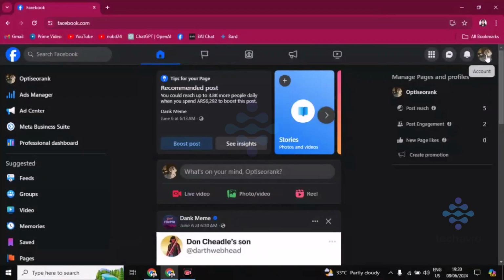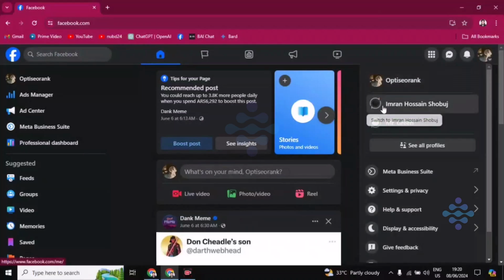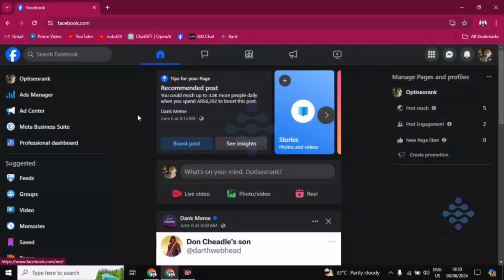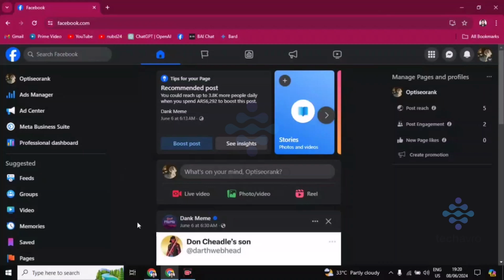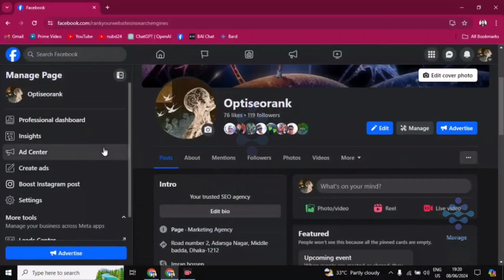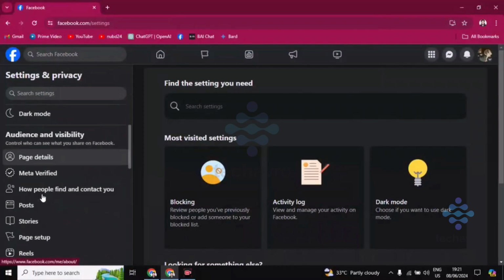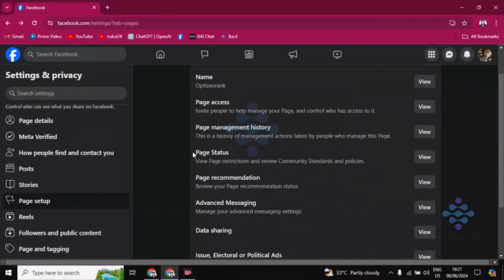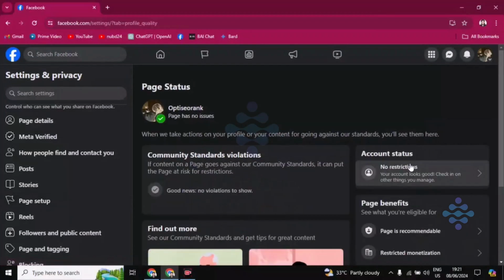How To Check The Community Violations Of A Facebook Page 2025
Learn how to check and manage community violations on your Facebook page in 2024. This step-by-step guide will help you navigate Facebook's tools and ensure your page remains in compliance with community standards. Don’t let violations catch you off guard—watch now to keep your page safe!